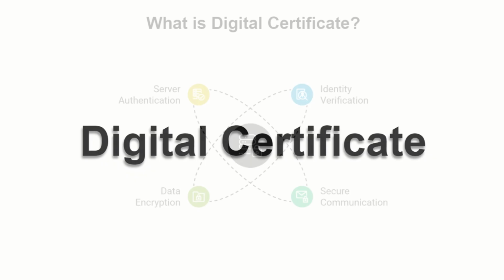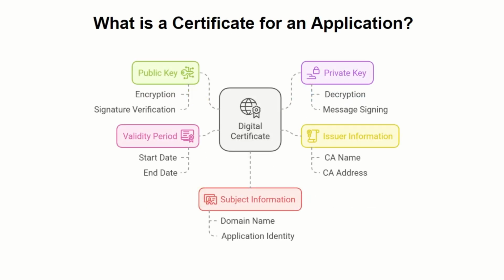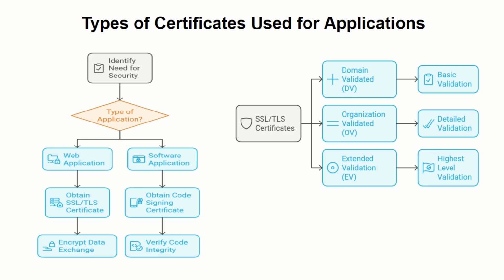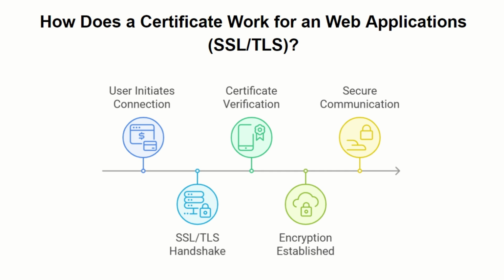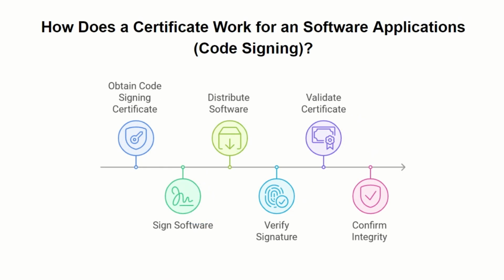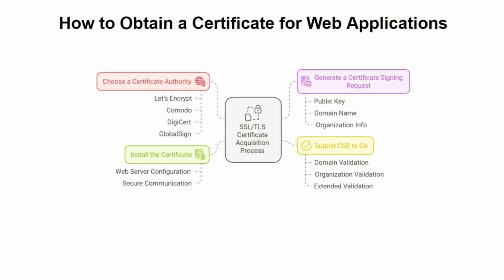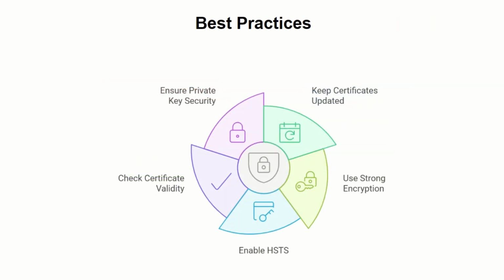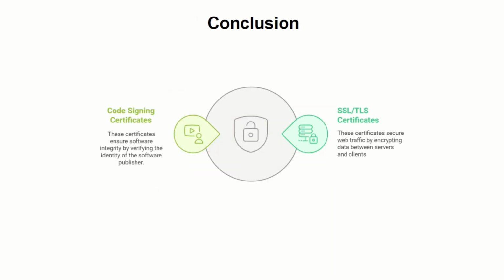What is a Digital Certificate? | Simple Explanation for Beginners | IAM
What is a Digital Certificate? | Simple Explanation for Beginners

In this video, we explain Digital Certificates in a simple and beginner-friendly way.

You will learn:

* What is a Digital Certificate?
* Why digital certificates are used
* How digital certificates work
* Public Key and Private Key
* Certificate Authority (CA)
* SSL/TLS certificates
* Certificate chain and trust
* How a browser verifies a certificate
* Real-world examples of digital certificates
* Digital Certificate vs Digital Signature

This video is useful for beginners who want to understand **Digital Certificates, SSL/TLS, HTTPS, Public Key Cryptography, PKI, Authentication, and Cyber Security**.